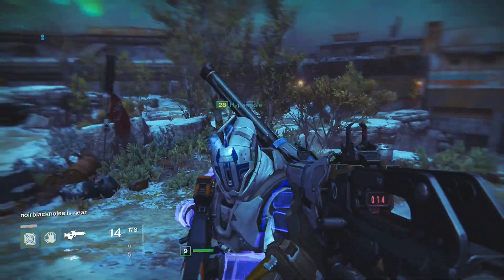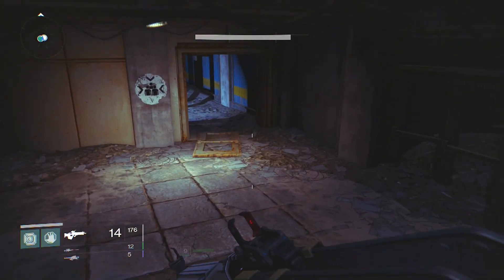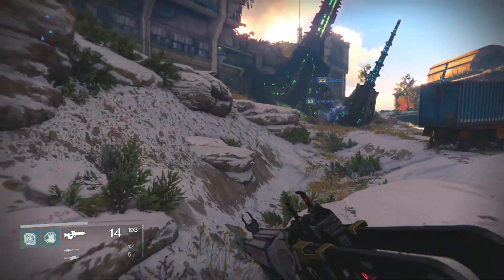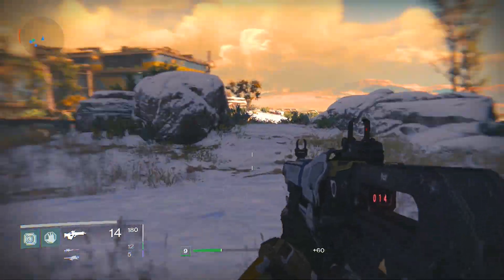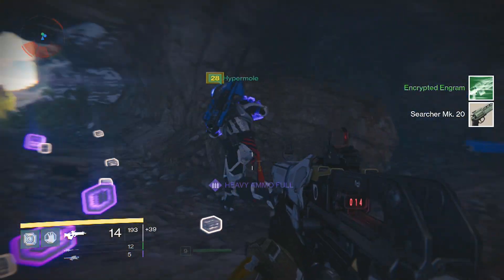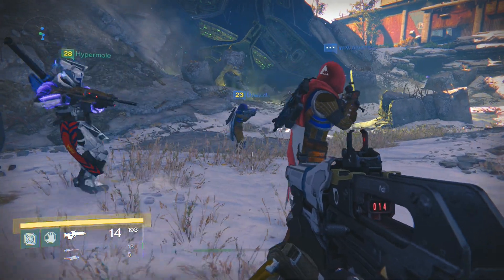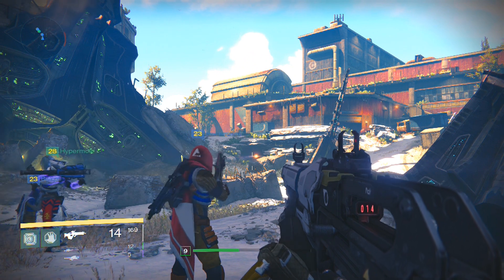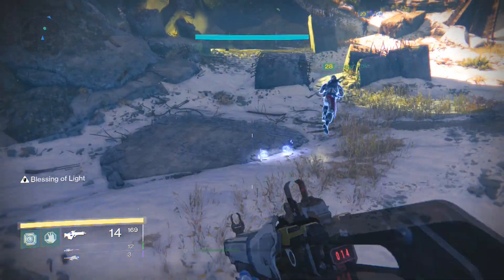Destiny: AN EPIC TROLL AT THE LOOT CAVE!▐ Destiny Highlights